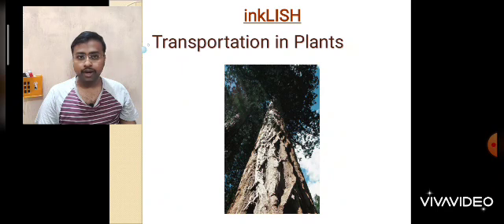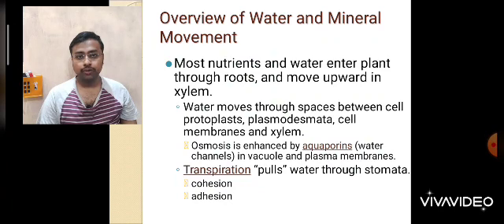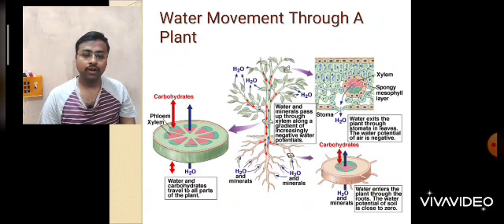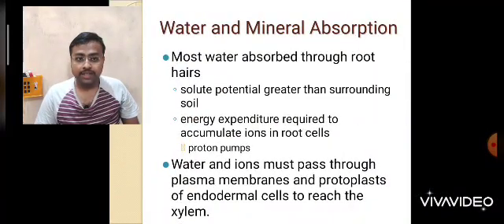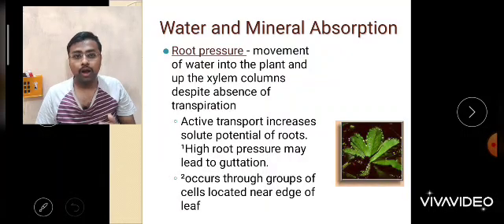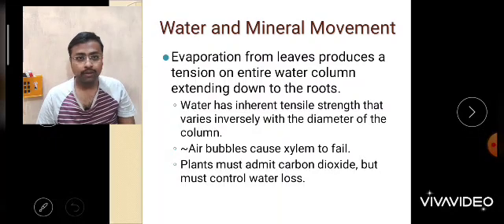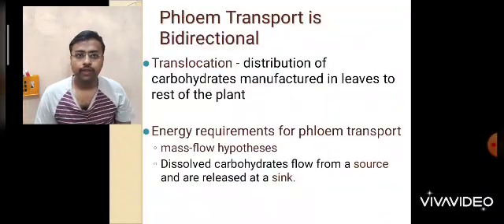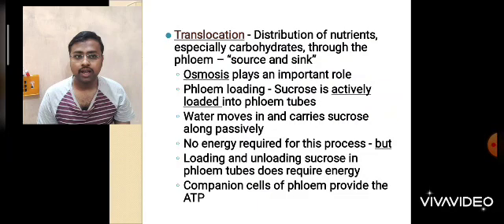Transportation in Plants - An Overview (Complete Concept) - iEC [Turn on CC]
Note: Turn on CC / Captions for subtitles.
Water and mineral transportation; Phloem Transportation, Root pressure theory and Ascent of sap in plants.

👉🏿Reference Book: Plant Physiology By Taiz And Zeiger